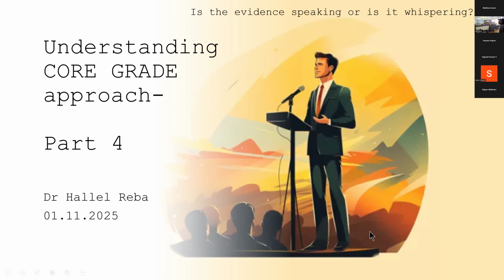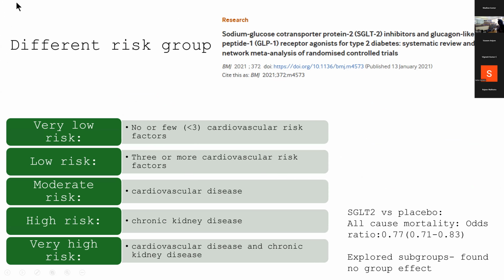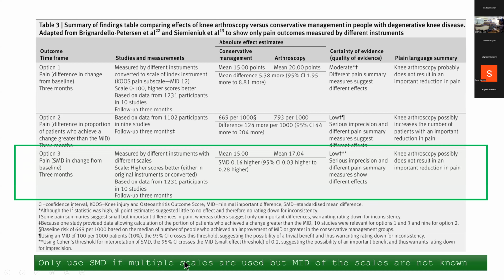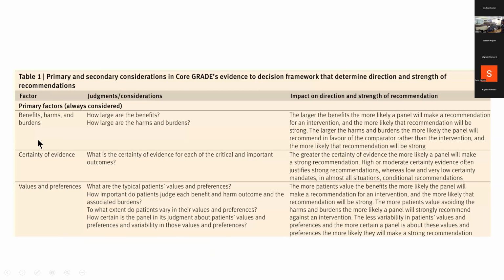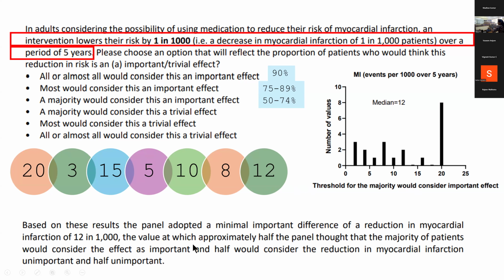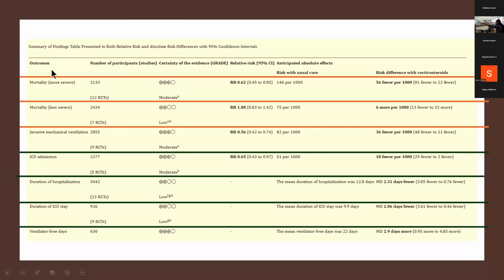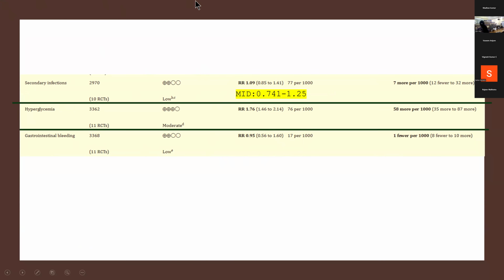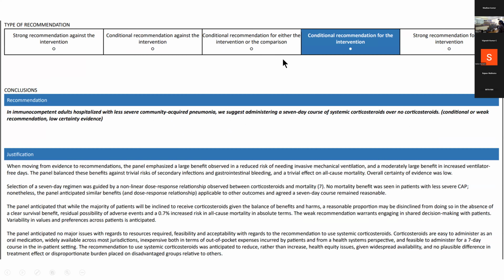UNDERSTANDING CORE GRADE APPROACH – PART IV _ DR. HALLEL REBA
TOPIC : UNDERSTANDING CORE GRADE APPROACH – PART IV
APPRAISER : DR. HALLEL REBA (General Medicine)
MODERATOR : PROF. PRATHAP THARYAN (Adjunct professor, CEU)
DATE : NOVEMBER 01, 2025
VENUE : CEU, CMC VELLORE